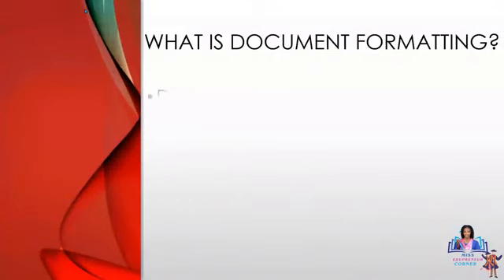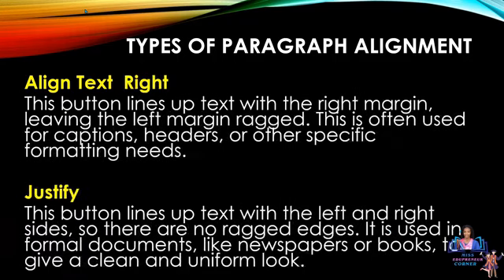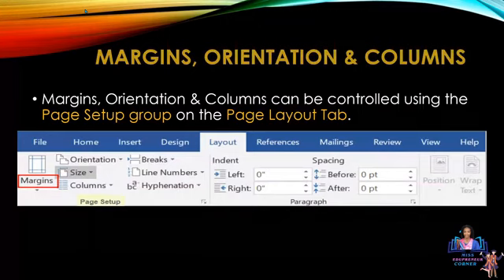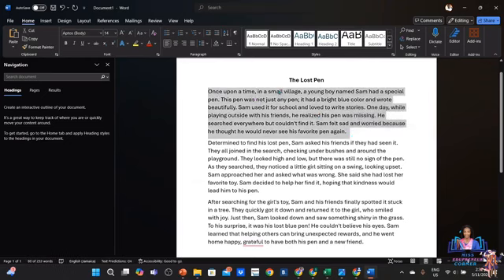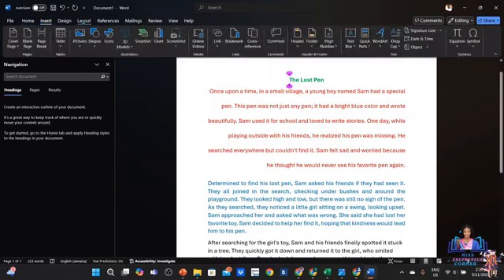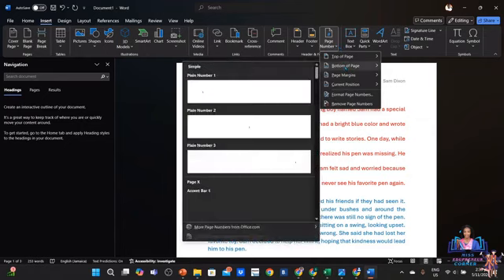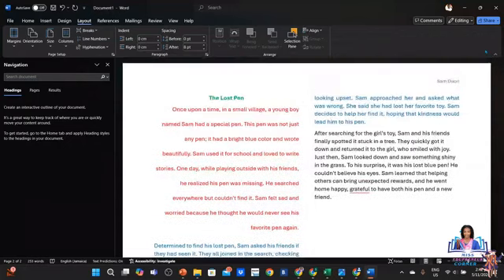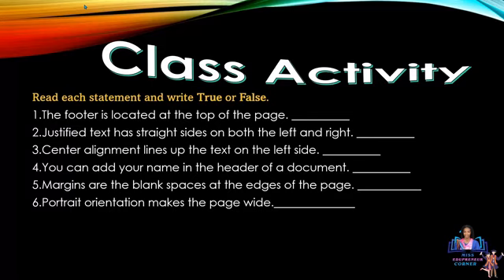Document Formatting || Alignment, Line Spacing, Header, Footer, Page Number, Columns || Miss Reid